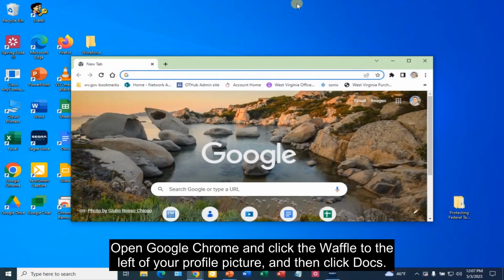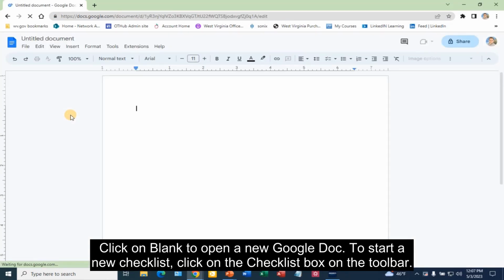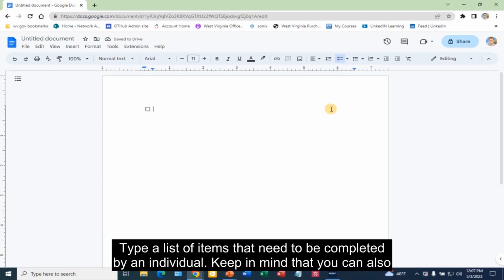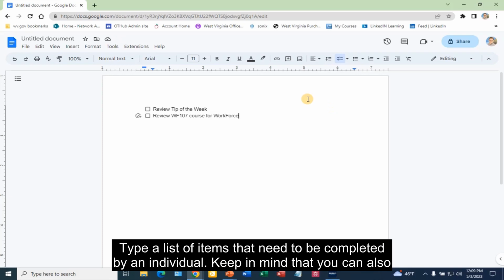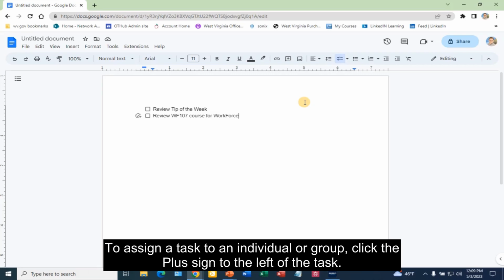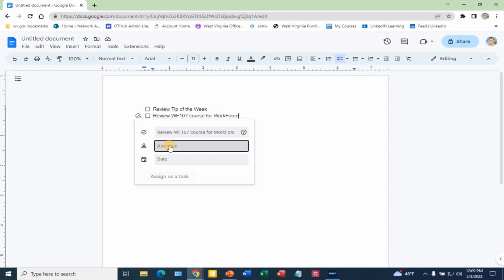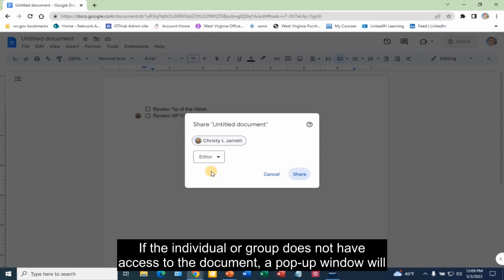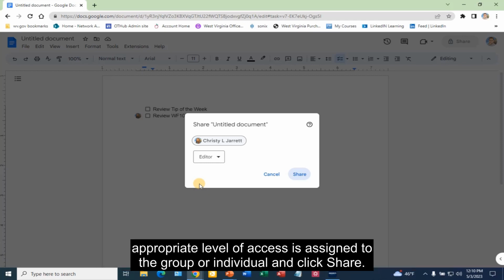Create Checklists for Tasks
Short tutorial How to Create Checklists for Tasks.